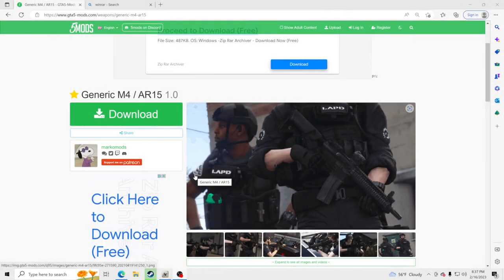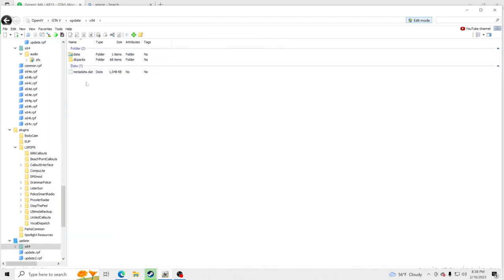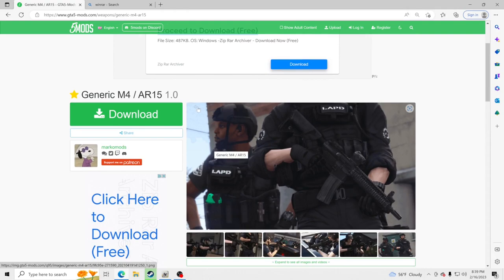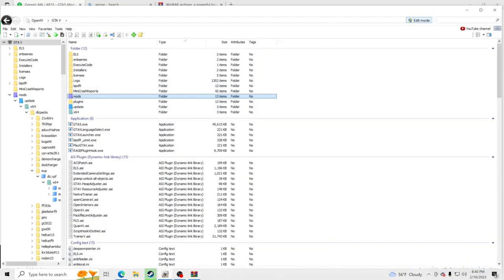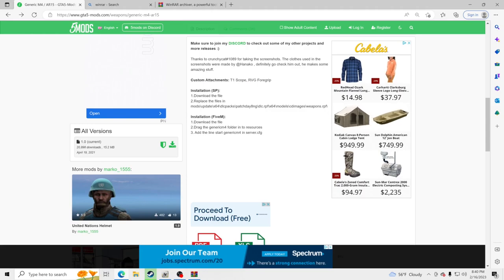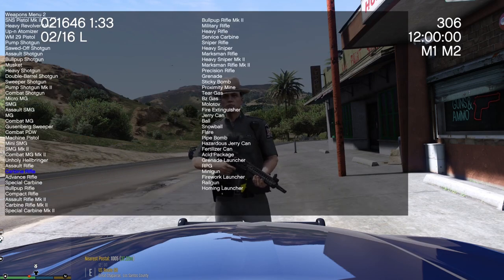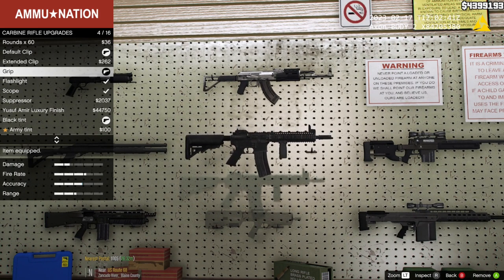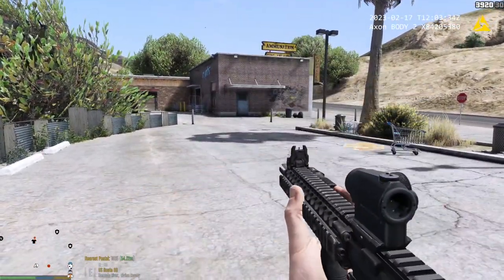How To Easily Install M4 / AR15 Rifle Into GTA 5